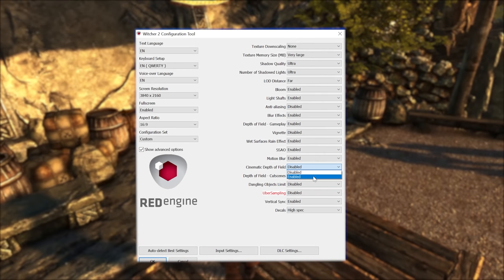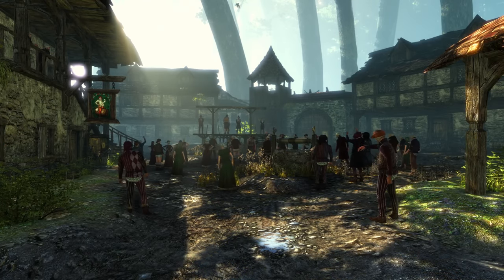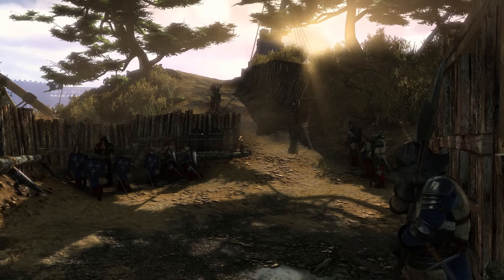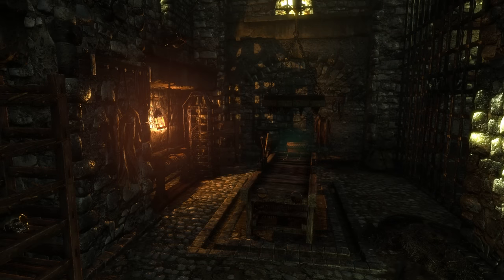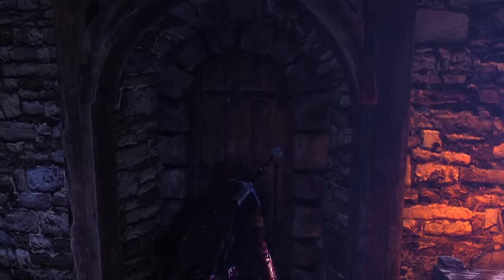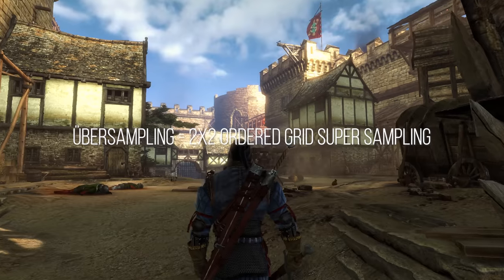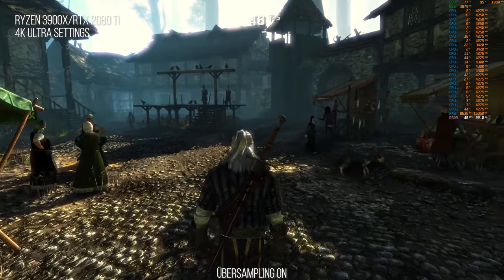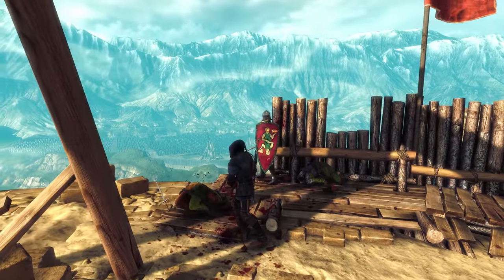The Witcher 2 in 2020 Tech Review: RED Engine Analysis + Performance On Modern PC Hardware!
In a new series of features - 2020 Vision - Alex Battaglia returns to genuine PC classics, re-evaluating their technology and seeing how well these games perform on modern, mainstream PC hardware. In this initial piece, Alex revisits the astonishing The Witcher 2: Assassins of Kings. Think you can run it maxed at 1080p60 on a mainstream gaming? Well, let's talk cinematic depth of field and ubersampling...